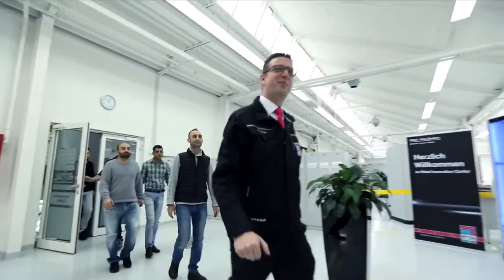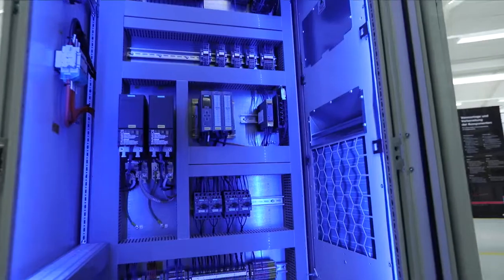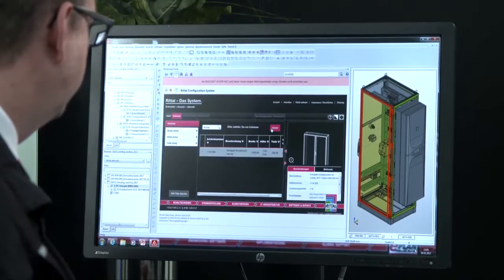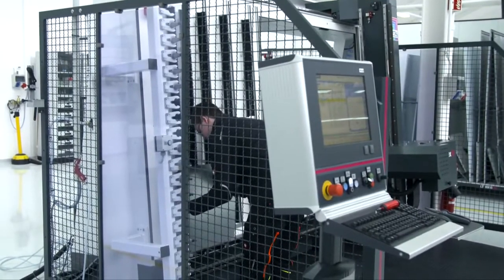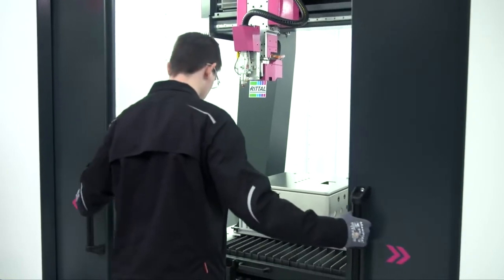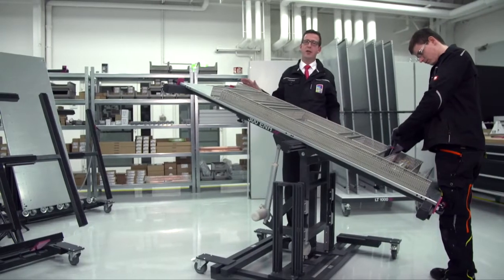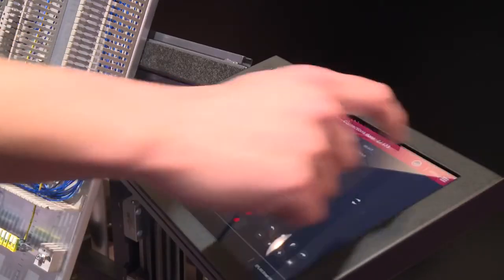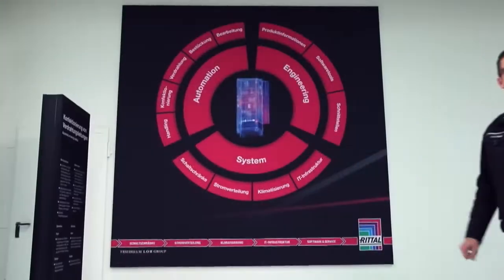Rittal Innovation Center - Producția de tablouri electrice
Poate fi utilizată 𝐈𝐧𝐝𝐮𝐬𝐭𝐫𝐢𝐚 𝟒.𝟎 pentru a obține un avantaj competitiv în practică? Cum poate acest concept să contribuie la un ciclu de producție mai rapid și la îmbunătățirea structurii costurilor?? La noul centru de inovare Rittal de 1.200 m² din Haiger, Germania, oferim  vizitatorilor o demonstrație practică, pas cu pas, a modului în care vă putem optimiza etapele întregului lanț valoric al producției de tablouri electrice.